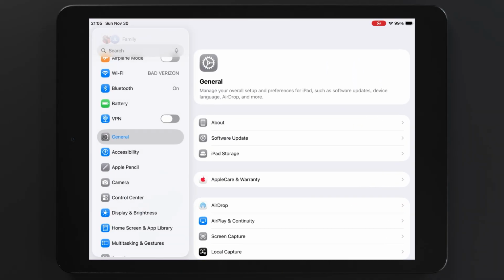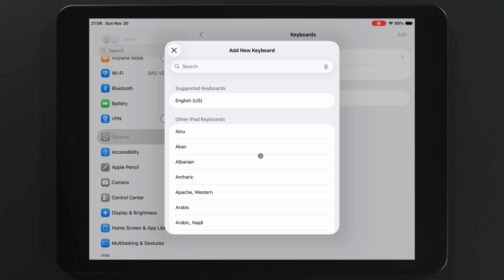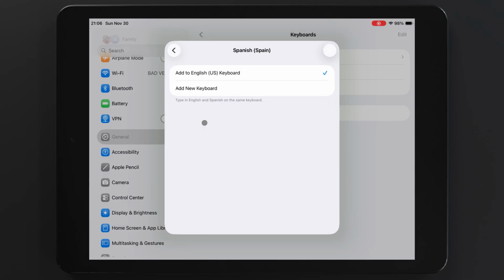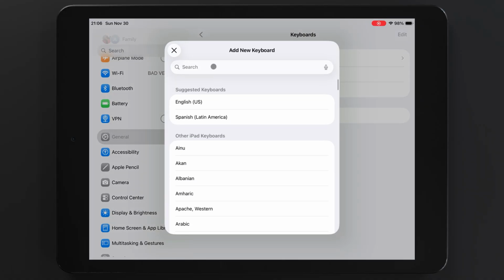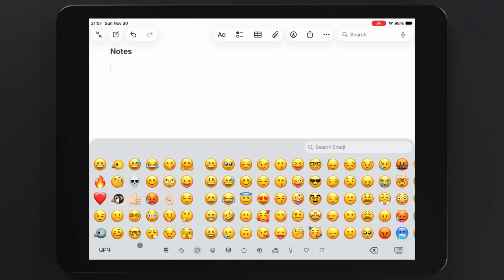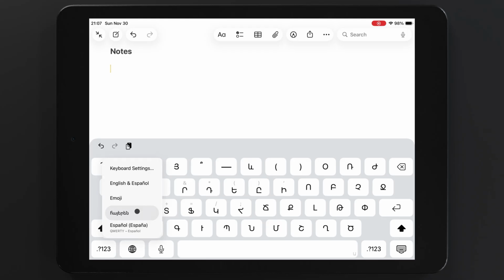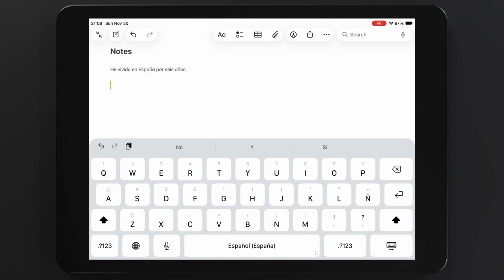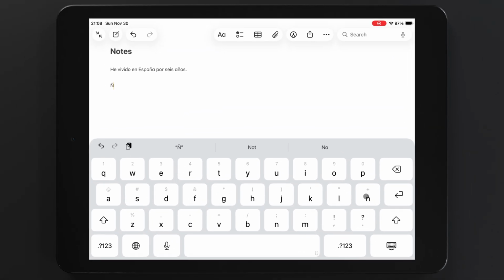How to Change Keyboard Language on iPad (Bilingual vs. Full Keyboard Explained)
Want to type in another language on your iPad? In this quick tutorial, I’ll show you how to change your keyboard language, how to switch between languages while typing, and the difference between using a bilingual keyboard vs. a dedicated foreign-language keyboard.

Our favorite setup:
• 2TB SSD Hard drive

You’ll learn:
• How to add new keyboard languages on iPad
• How bilingual keyboards work (shared layout, dual autocorrect + predictions)
• When to use a full/dedicated foreign-language keyboard instead
• How to switch languages while typing
• How to get special characters, accents, and alternate characters

Perfect for anyone who wants to type in multiple languages, add accents, or customize their iPad typing experience.